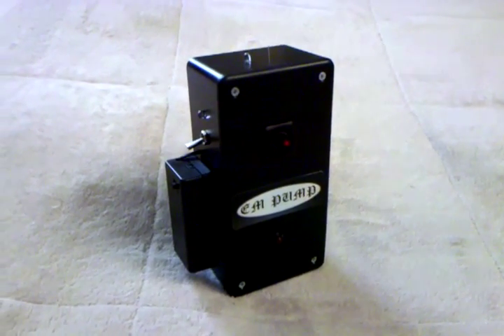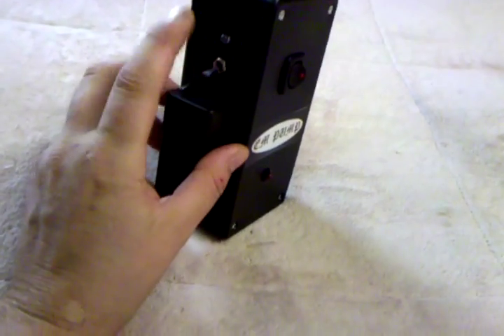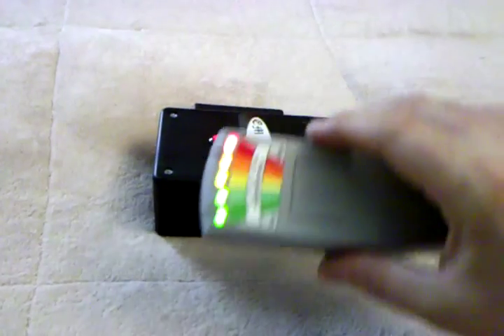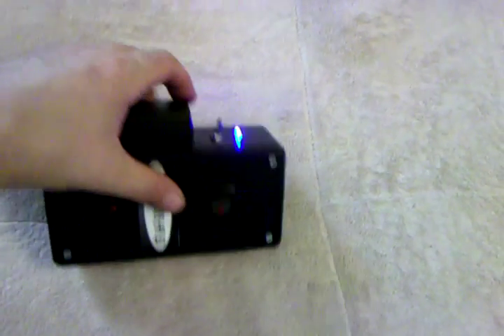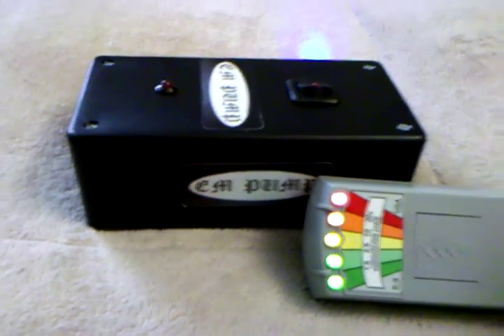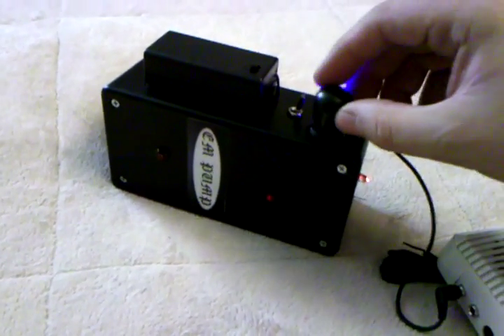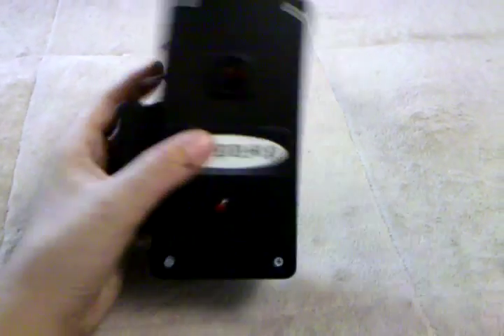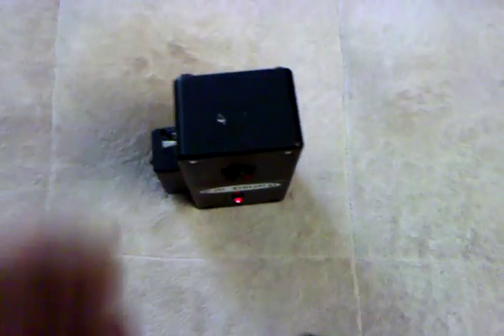EM PUMP with 4 different components built into 1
This is a New EM PUMP I made... It has 4 different conponents in this 1 EM PUMP... 1# is a regular EM PUMP with a moter and Rare Earth Magnets ...2# is a EM PUMP that is made with a Trasformer that put out an EMF field and is silent...3# is a Alarm that only Ghost or Spirits can hear ( humans can not hear this alarm...( This Alarm will alert the Spirits or Ghosts that theres someone there or that theres something strange going on) ...#4 not last but least is a Static Detector built in on the Top of the EM PUMP Box ...This will detect anything that has Static Electricity that comes around the EM Pump... I show a Demonstration on the 4 defferent conponents and how they work ... I use a K2 Meter that measure's MG (milligauss) to show the EM PUMP is putting off a Strong EM Field  and I use a Mini Amplified Speaker thats connected to a Phone pickup ( Inductive pick up ) to let you listen to the Ghost Alarm and the EMF filed that its putting out (or off) that we can not hear